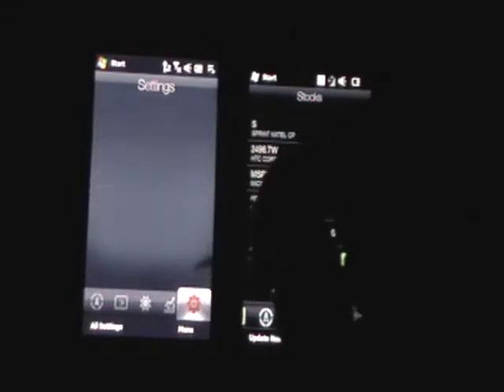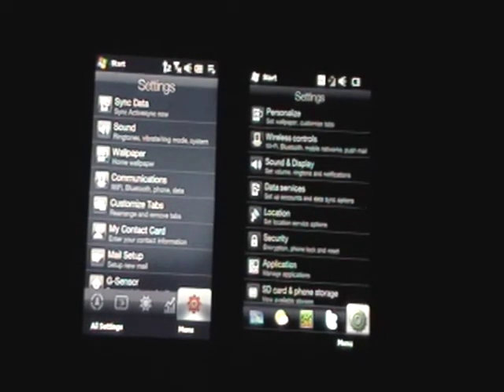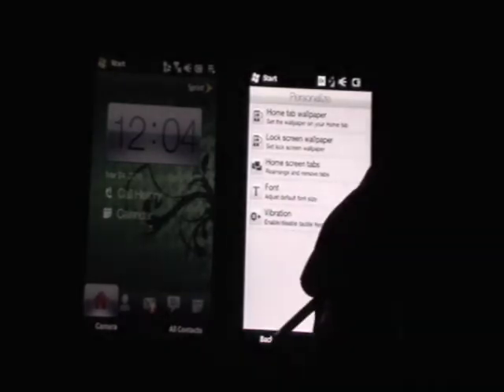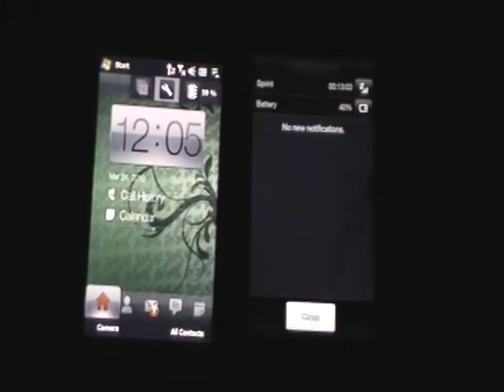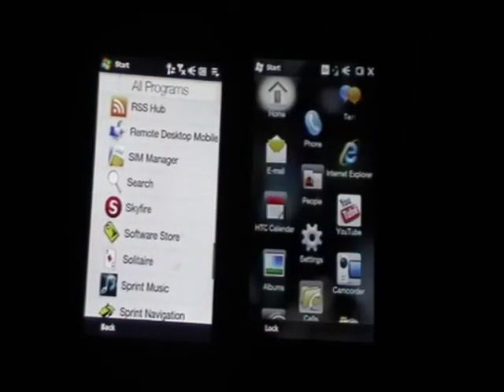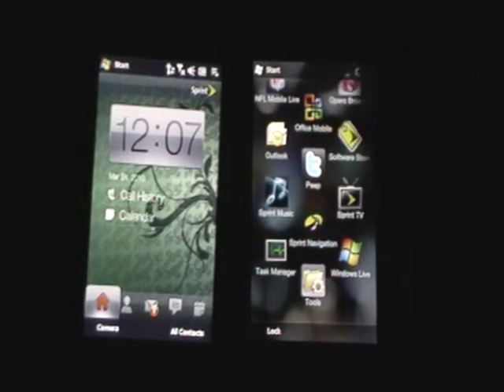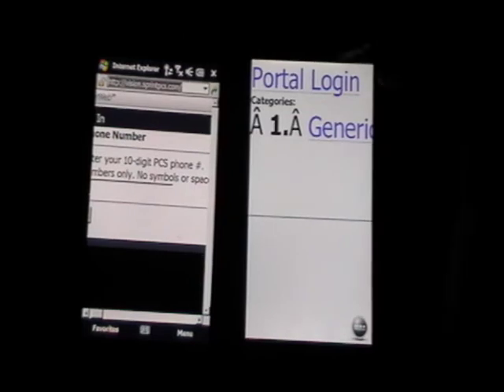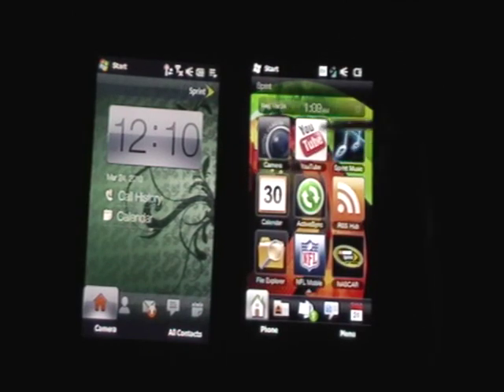Sprint Touch Pro 2 Comparing 6.1 and 6.5 2/2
Here is the second part of comparing the Sprint HTC Touch Pro 2 between windows mobile 6.1 and 6.5